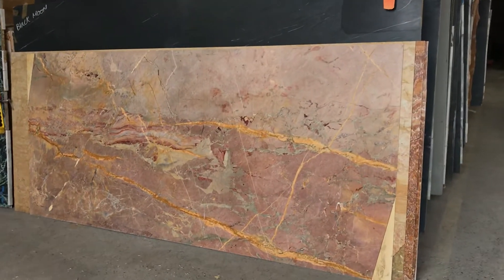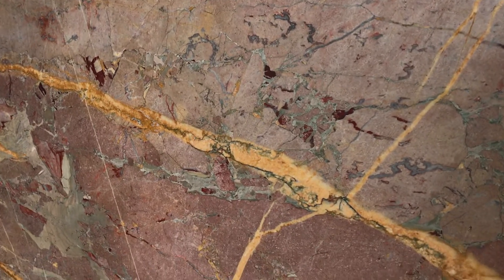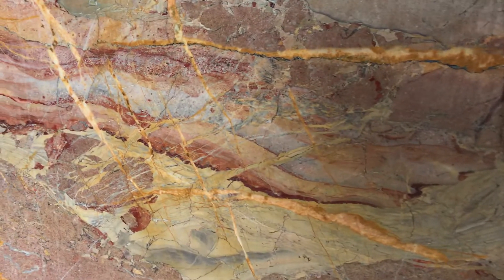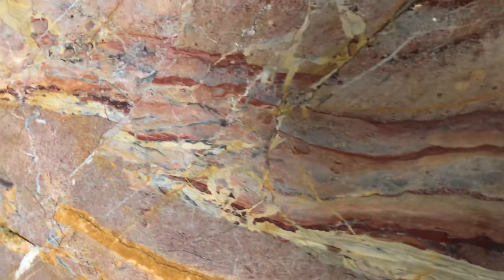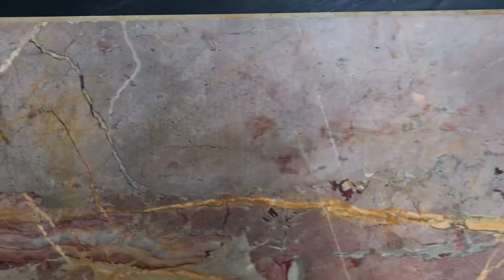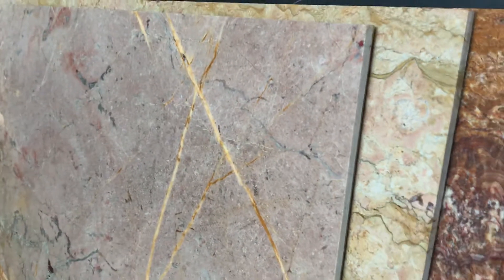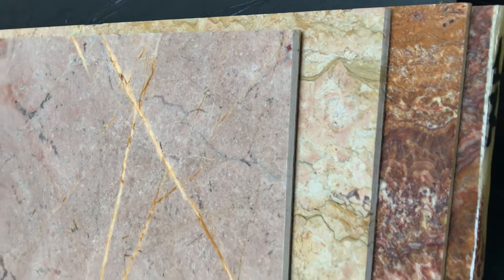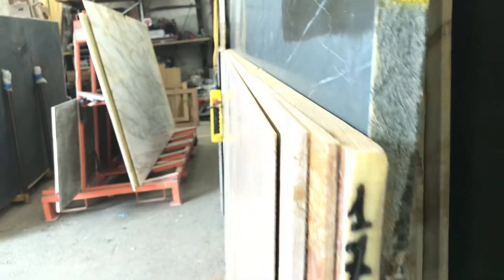Lightweight Opera Fantastico Marble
Italian Marble that is 1cm (3/8”) thick. Great for full height backsplash, shower walls, flooring etc.